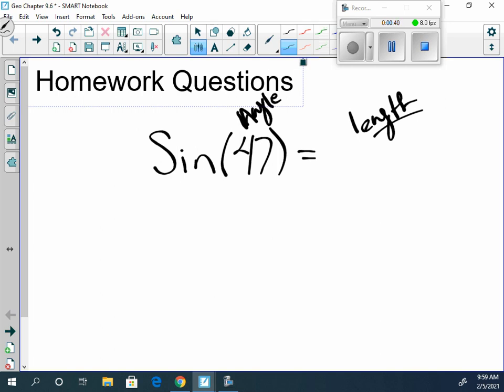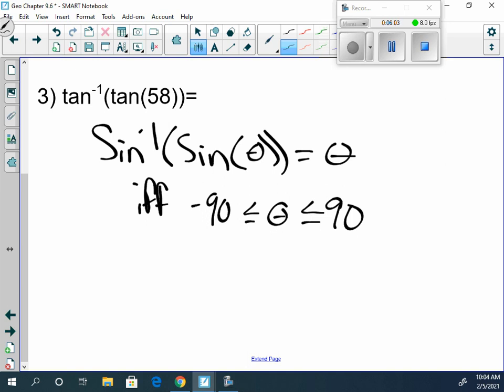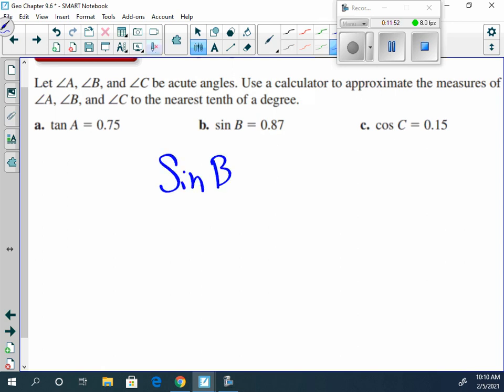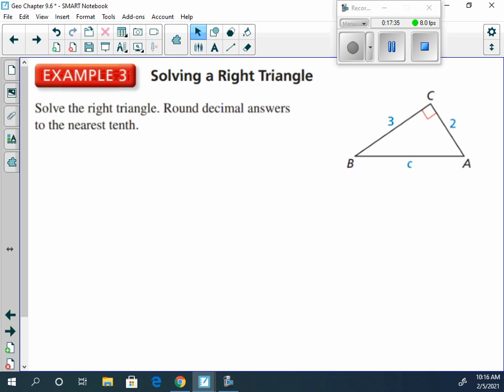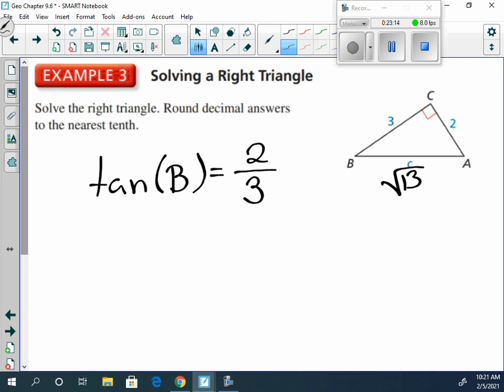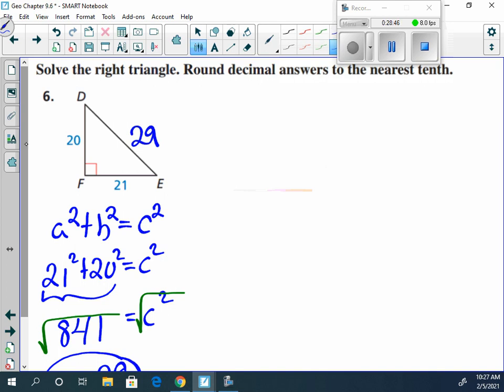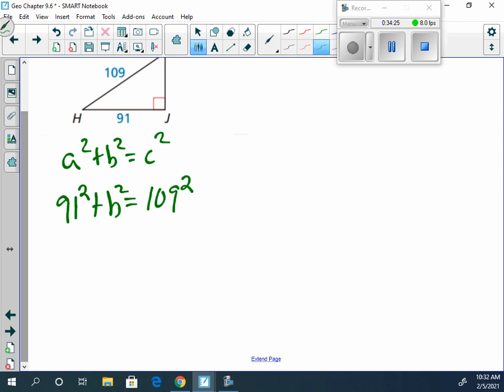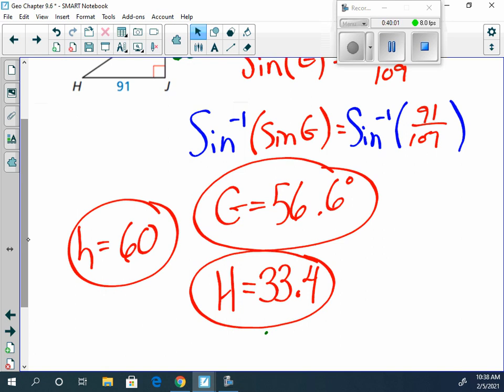Geometry Chapter 9.6